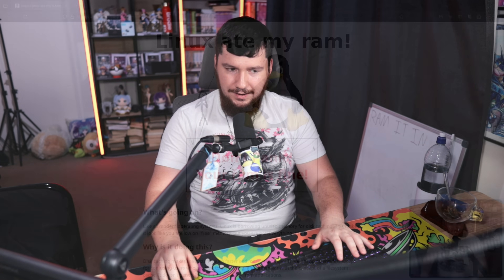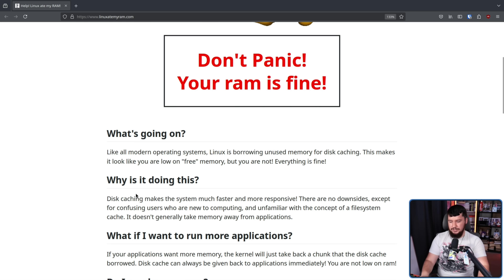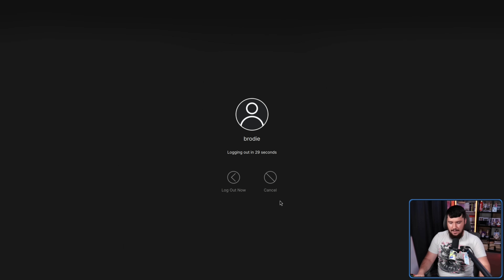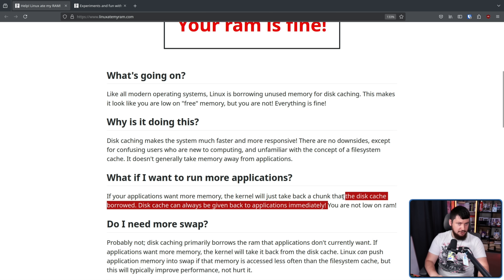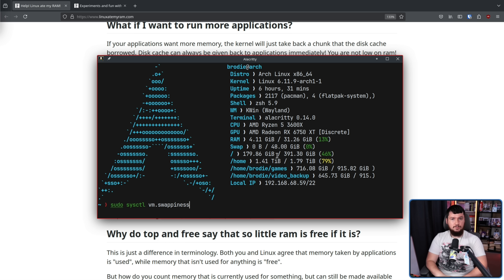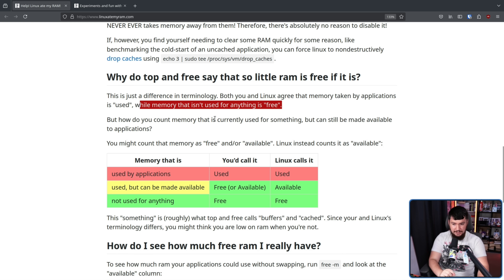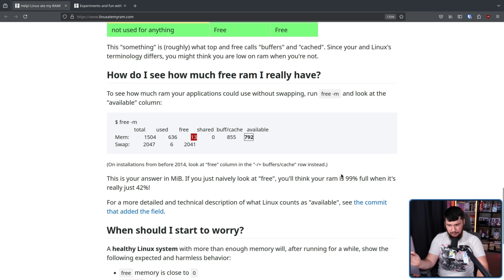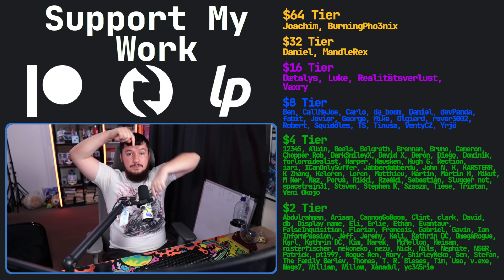Linux Ate My RAM, What Do I Do?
Every so often you'll see people complain that Linux ate all there RAM and whilst this may be concerning it's completely expected behavior and there's very likely no problem at all.

Credits
🎨 Channel Art:
Profile Picture: